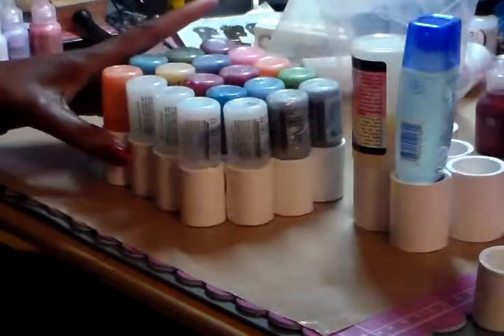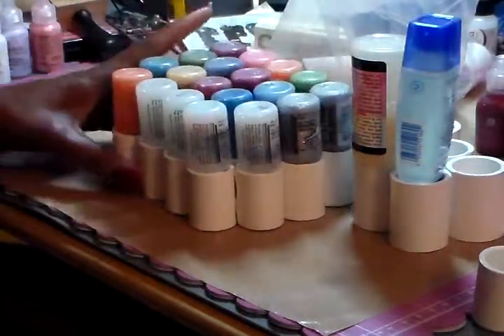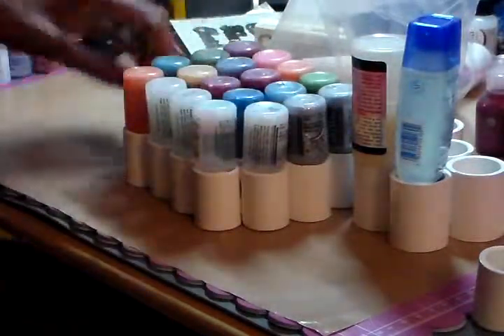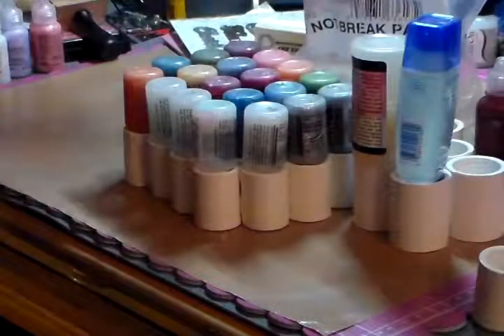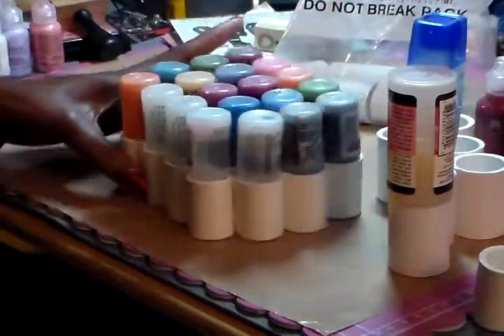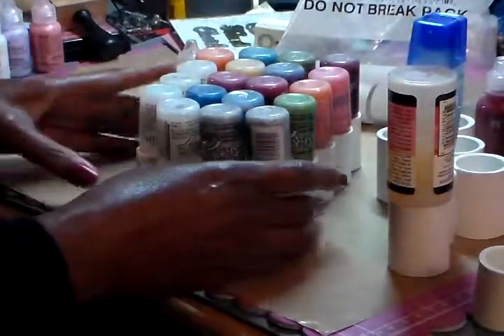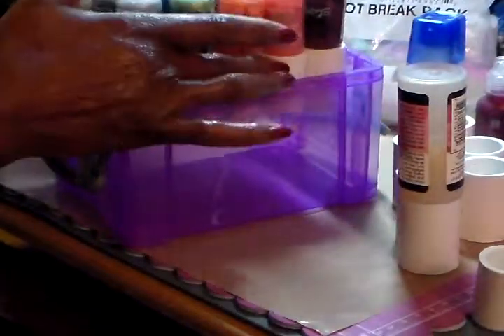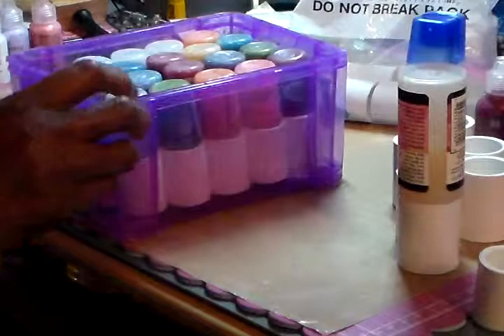STICKLES STORAGE 1/5/2013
I got this idea from Yolanda and her YouTube channel is , Since I saw it on her channel I see it on lots of others. But, I liked it and had to give it a try.